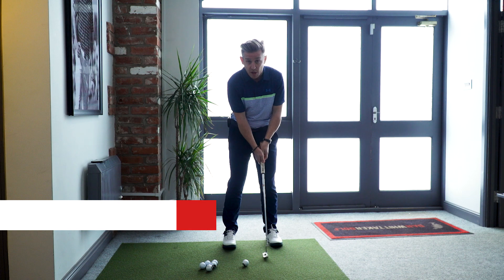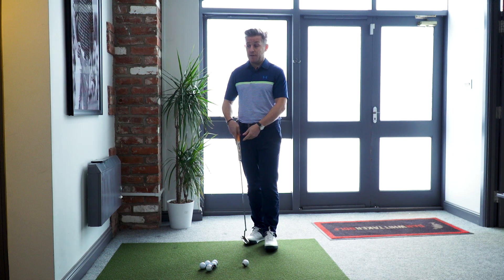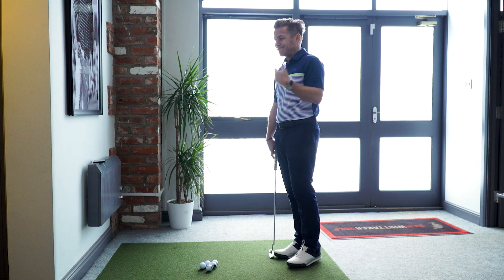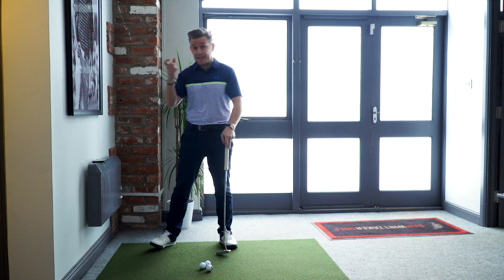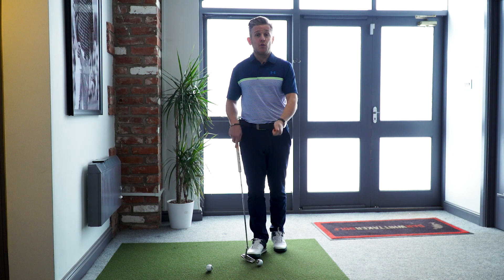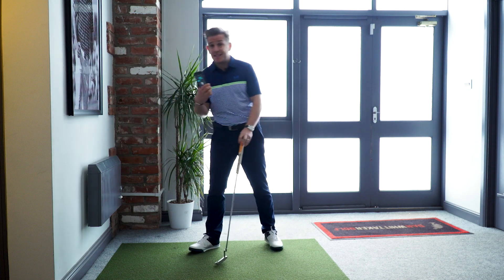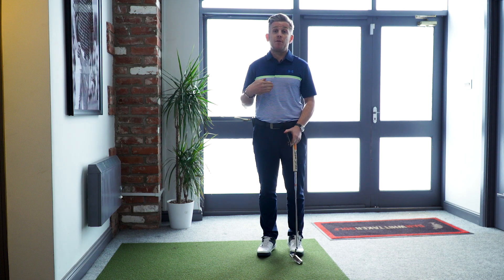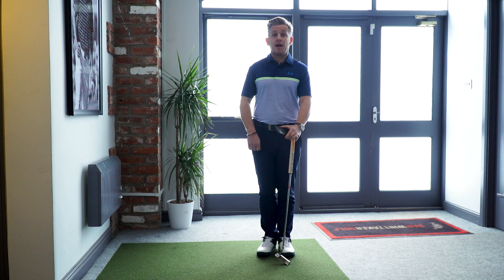Perfect Your Putting Tempo With This Practice At Home Putting Drill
When you see a tour pro on the putting green they always have such perfect tempo to their stroke. In this video Dan uses a metronome app to help you find the right tempo for your game.